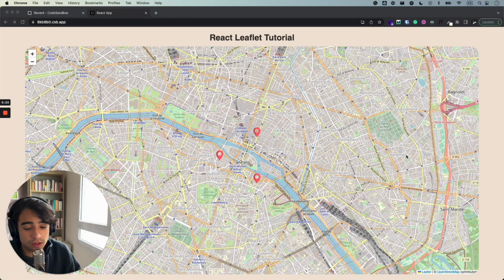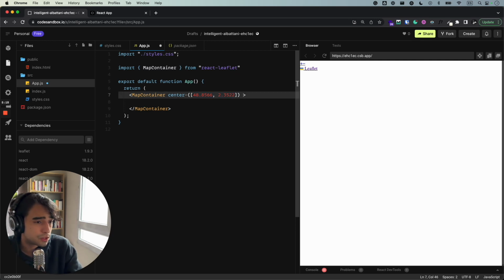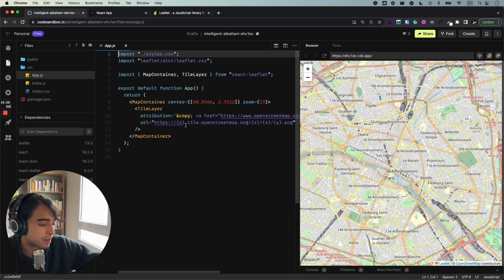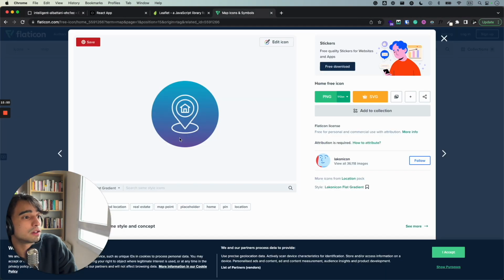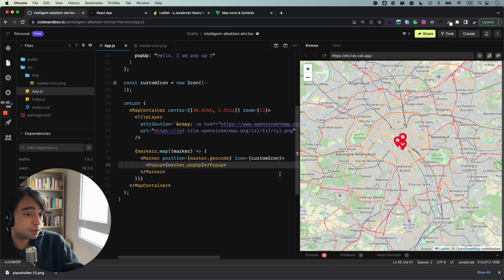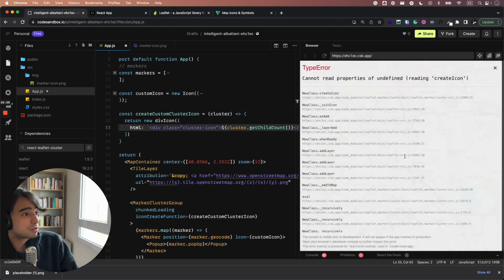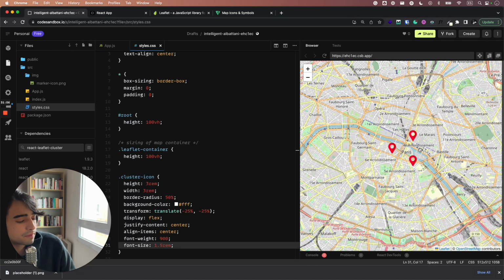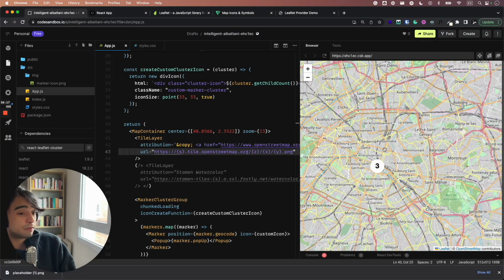React Leaflet Tutorial for Beginners (2025)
In this React Leaflet tutorial, you will learn how to create custom interactive maps in your React applications. By using the power of React and Leaflet.js, you can create dynamic, interactive maps with ease.

Starting with the basics, we'll show you how to set up your React Leaflet map and add markers with popups. You'll learn how to use marker clusters to group markers and keep your map uncluttered. And, you'll discover how to change the style of your map using skins and different tile providers.

By the end of this tutorial, you'll have a solid understanding of how to use React Leaflet for your next project. Whether you are a beginner in React development or an experienced React developer, this tutorial will give you the tools and knowledge you need to create amazing maps.

Don't miss out on this opportunity to take your React development to the next level. Watch this tutorial on React Leaflet now and learn how to add popups to markers, use marker clusters, and change the style of your map with skins and different tile providers!

⏰ Timestamps:
0:00 Intro
1:05 Setup
2:45 Install Leaflet and add MapContainer
5:26 Add TileLayer
10:18 Add markers
12:25 Custom icons for markers
18:00 Add Popups to markers
20:15 Marker Cluster
23:00 Custom icon for Marker Cluster
30:50 Change the skin of the map